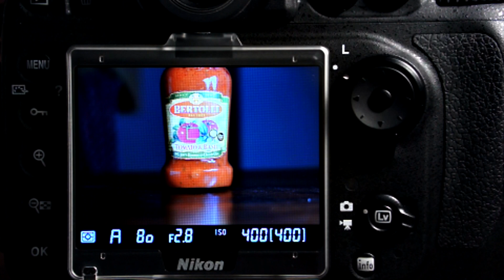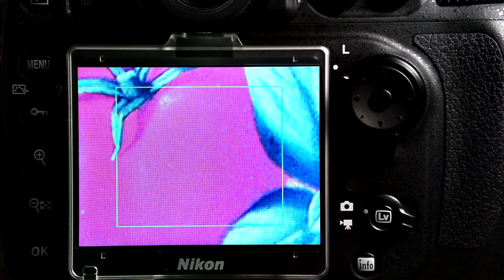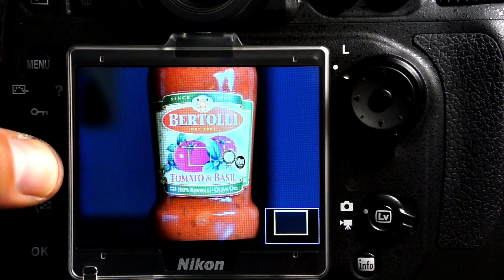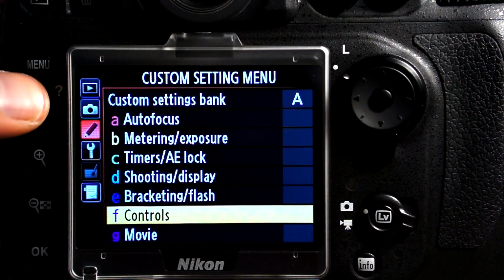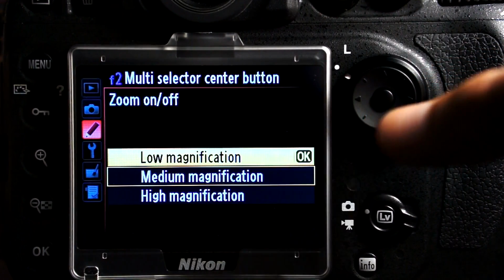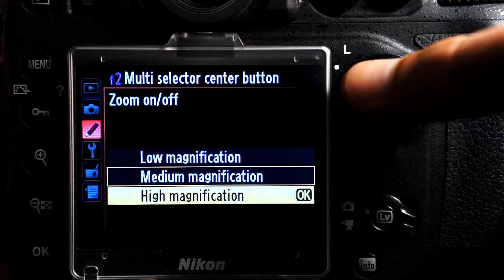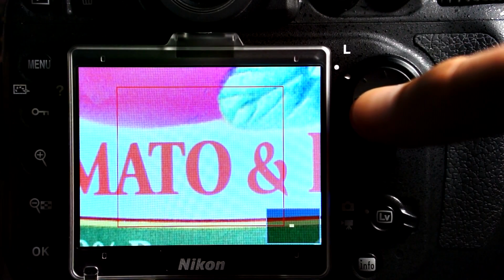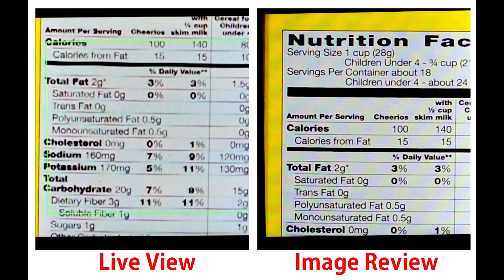D800 Live View Magnification and MF Issue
This video describes the D800's Live View six magnification levels, along with a tip on how to configure the multi-selector to quickly alternate between magnified and unmagnified views. I also discuss a serious issue with how D800 produces magnified previews and how the issue may impact your ability to perform accurate manual focusing within Live View.